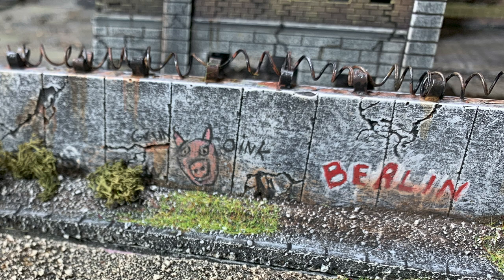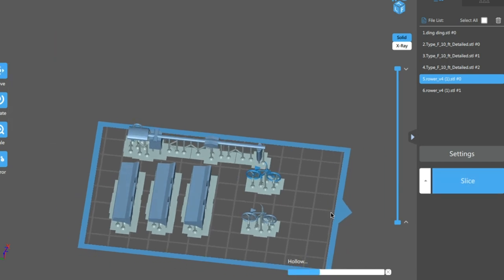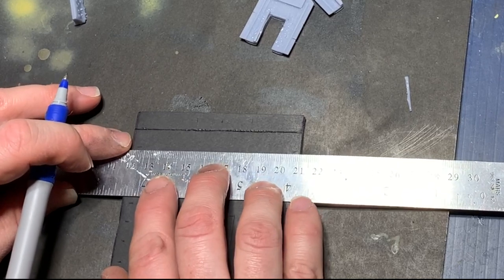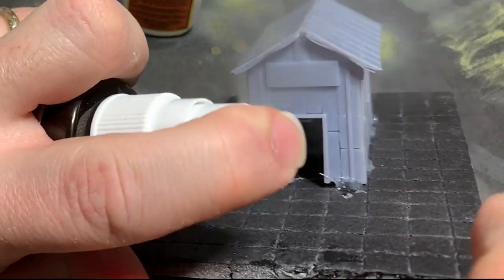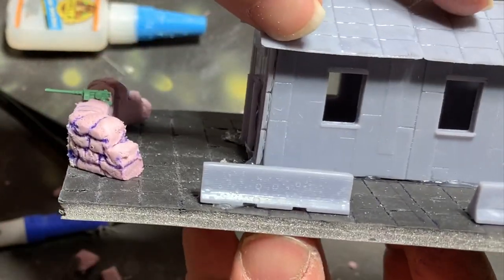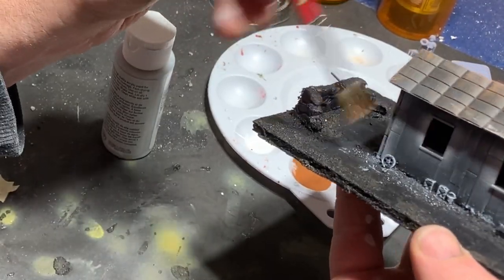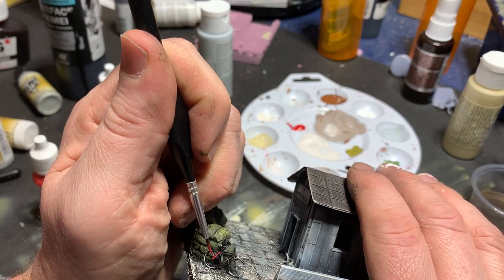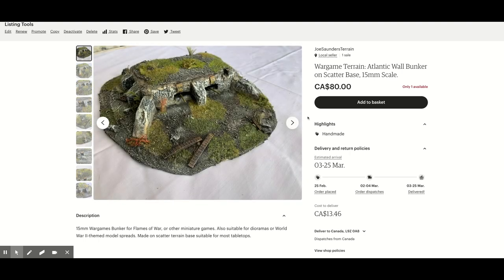How to Build Model Landscapes: Cold War Building for Team Yankee- 3D Printed Terrain for Wargaming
Supply Links
Black Acrylic Paint
White Acrylic Paint
Pewter Grey Paint
Granite Grey Paint
Territorial Beige Paint
Vallejo Black Ink
AK interactive Odourless Thinner
Vallejo Flat Red
Vallejo Light Flesh (highlight for flat red):
Vallejo Middlestone Paint
Vallejo Olive Grey
Mig enamel wash black
Woodland Scenics Harvest Gold Static Grass
Woodland Scenics Medium Green Static Grass
Woodland Scenics Medium Green Lichens
Airbrush Flow Improver
Airbrush Matt Varnish
Model building Tool Kit
Airbrush kit
White Glue
Paint Palette
Detail Paint Brushes
Large Paint Brushes
Super Glue
Super Glue Accelerator
AK Interactive Crusted Rust
AK Interactive Earth Deposits Enamel

Important links:
Etsy Store